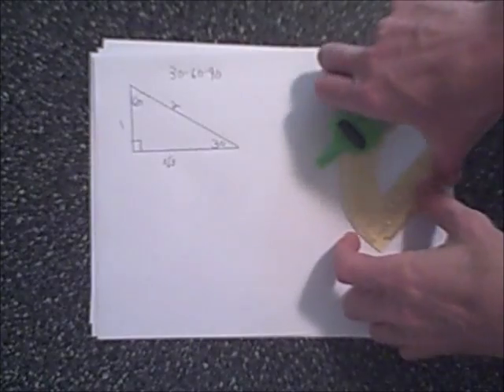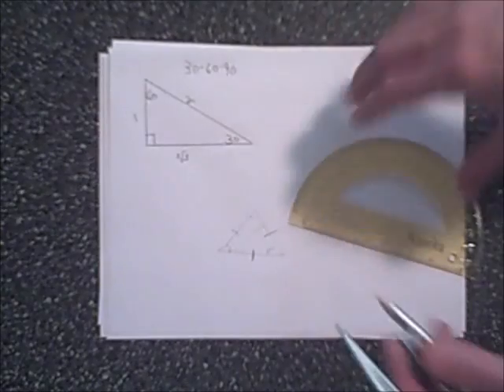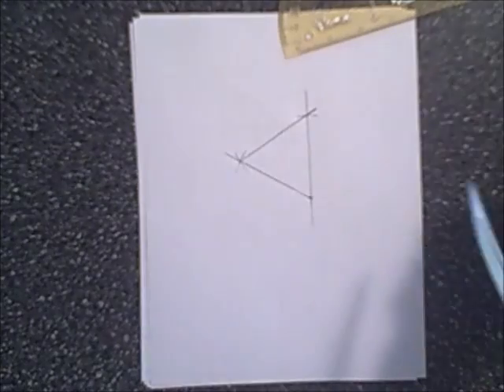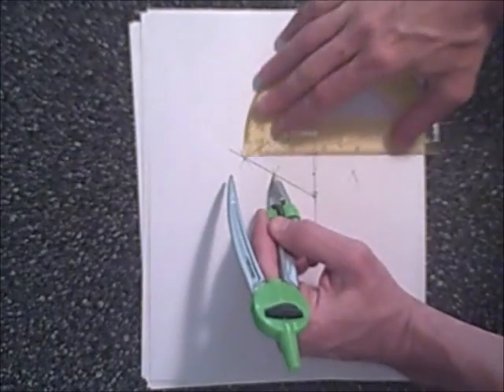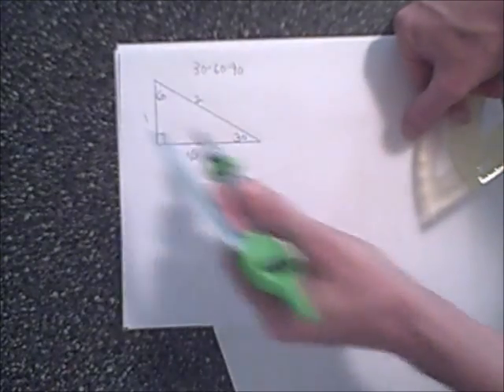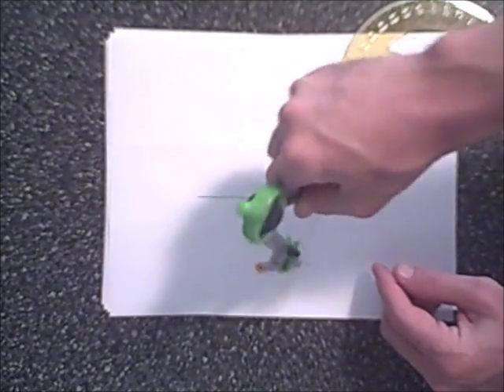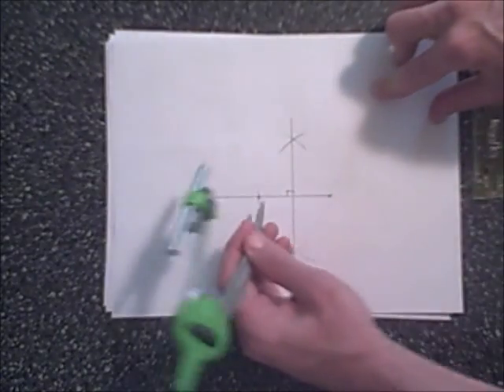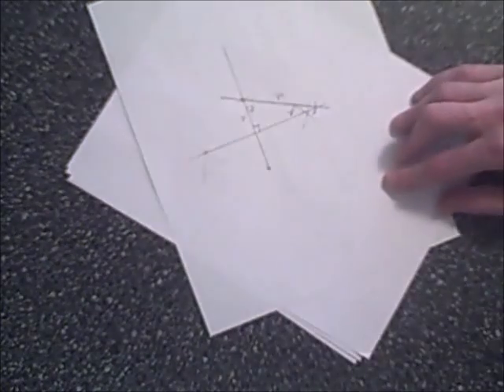geometry construction 30-60-90 triangles.wmv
Mathplane geometry construction:  30-60-90 triangle using 2 strategies; (:45) method 1;
(3:10) method 2; (5:55) Oscar the dog; Other construction videos at